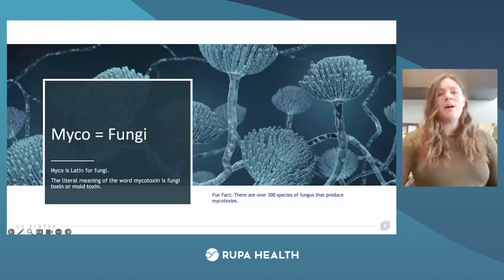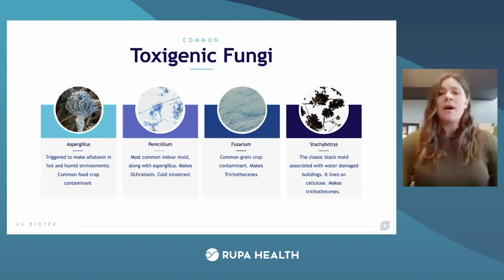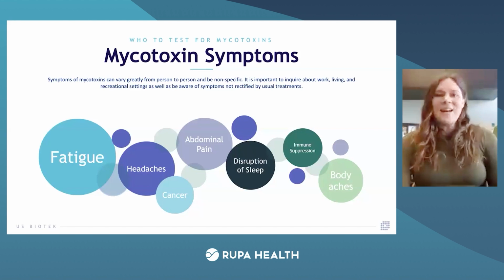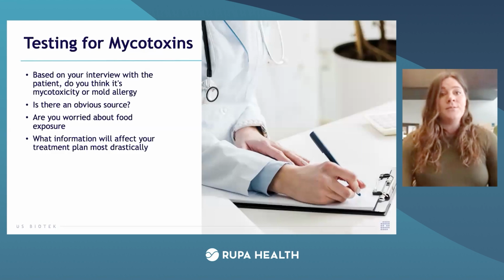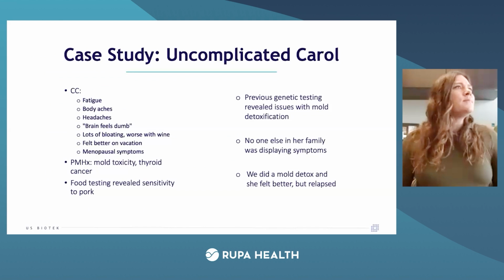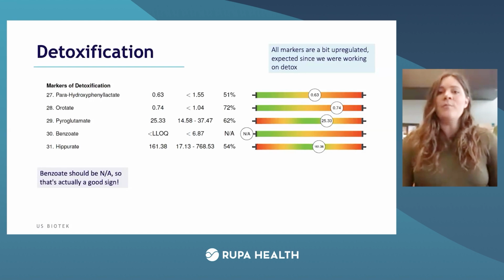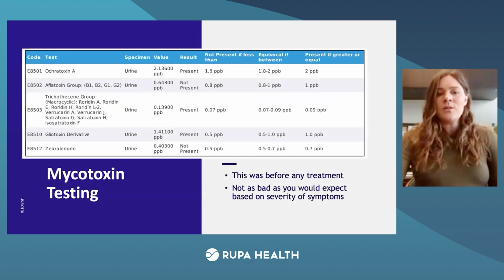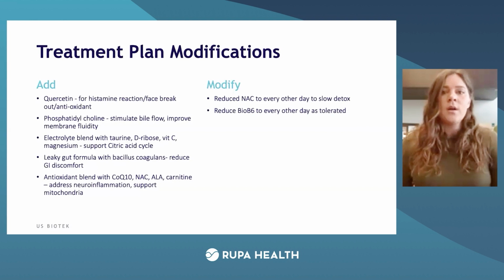Mycotoxins & Mitochondrial Dysfunction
Explore the intricate relationship between humans and molds, and the potentially harmful mycotoxins they produce. While many molds coexist harmlessly with humans, certain types, like black mold, emit mycotoxins that can pose serious health risks, triggering a range of symptoms. In this webinar, we'll explore the most common toxic mycotoxins produced by numerous mold species, pinpointing likely sources of exposure and how it impacts health, with a special focus on mitochondrial dysfunction.

​By combining mycotoxin and toxin testing with an organic acids profile, such as the US BioTek MOE-Tox profile, you can receive targeted insights into the specific mycotoxins affecting health, identifying sites of mitochondrial dysfunction, and guide effective detoxification strategies. Dr. Moreau will delve into compelling case studies, dissecting reports, and sharing clinical treatment approaches, clinical pearls, and how to use the combined testing to achieve improved clinical results.

​In this webinar you will learn:

​-The basics surrounding what mycotoxins are and where common exposures occur.
- The symptoms of Mycotoxin toxicity.
- How Mycotoxin toxicity can impact Mitochondrial Function leading to disfunction.
- The clinical utility of combining a mycotoxin test with organic acids testing to pinpoint mycotoxin exposure and the capacity for detoxification.

Timestamps:
00:00 Introduction to Mycotoxins and Organic Acids
01:22 Understanding Mycotoxins and Mold Exposure
07:07 Identifying Mold Exposure in Patients
08:06 - Questions To Ask Patients
13:42 Symptoms of Mycotoxins
17:40 Mycotoxins on Cognition
20:06 Testing for Mycotoxins
25:55 Mycotoxins and Organic Acids
27:21 Case Study: Carol
34:19 Treatment Plan for Carol
36:49 Case Study: 35 Year old with Sinusitis
44:56 - Adjusting Patient Treatment Plans
47:33 - Introduction to Rupa Health
48:28 - Conclusion and Sign-Up Information